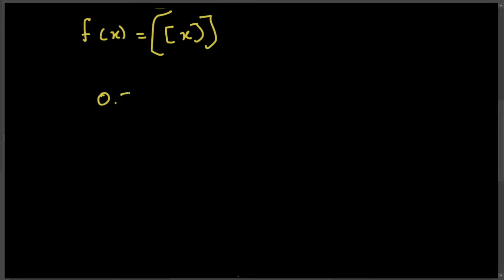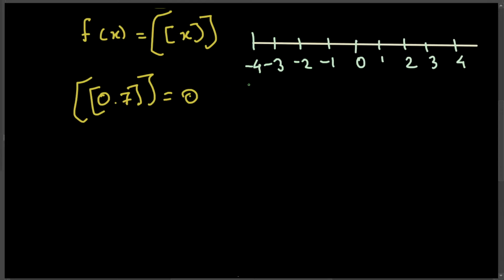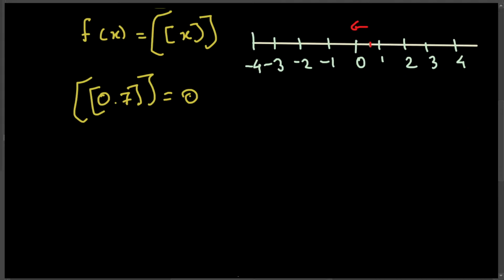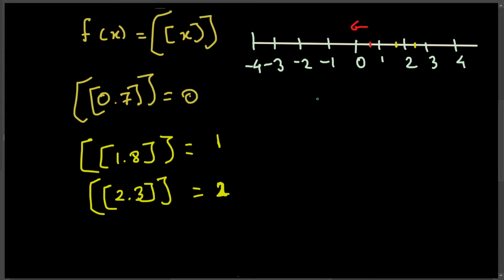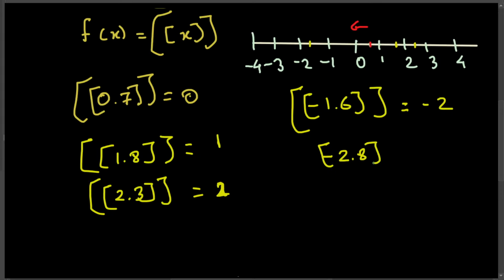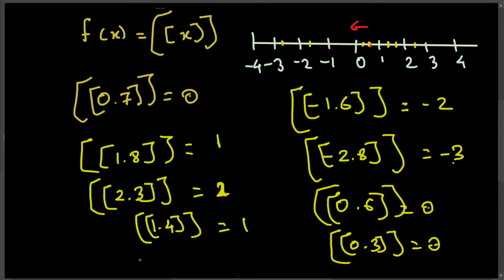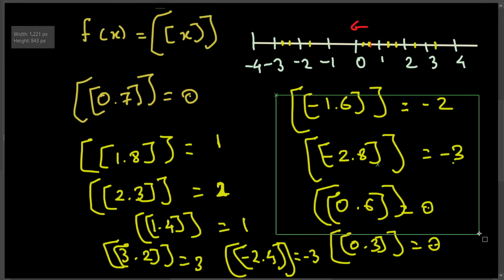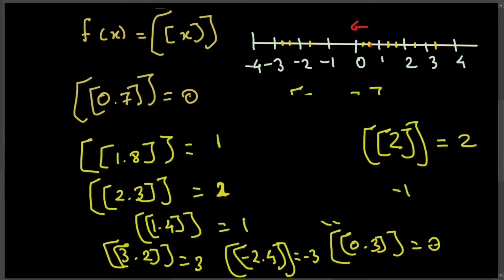Greatest Integer Function With Limits & Graphs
This calculus video tutorial explains how to graph the greatest integer function and how to evaluate limits that contain it.  This video contains plenty of examples and practice problems evaluating limits with the greatest integer function using the help of a number line.  Examples include one sided limits from the left and from the right.  This video is for high school and college students taking calculus within the section of limits and continuity.